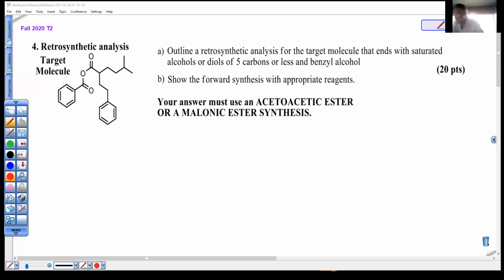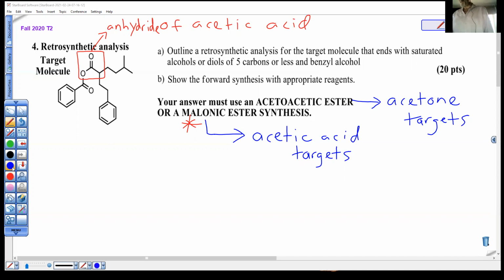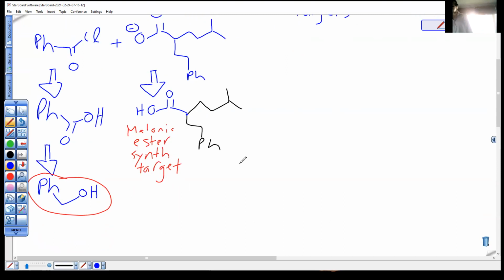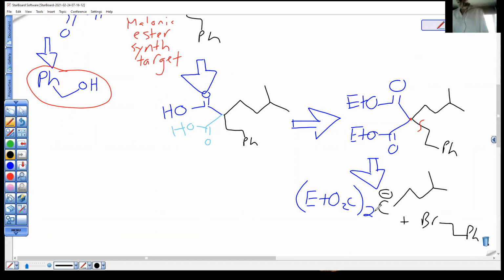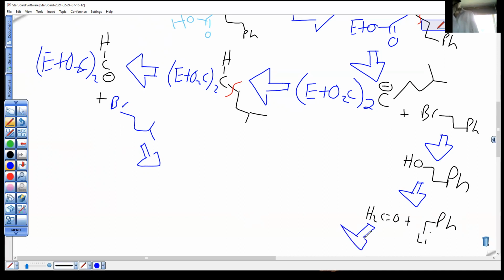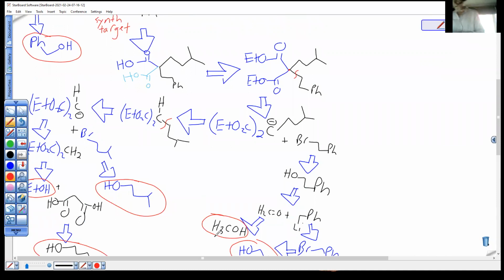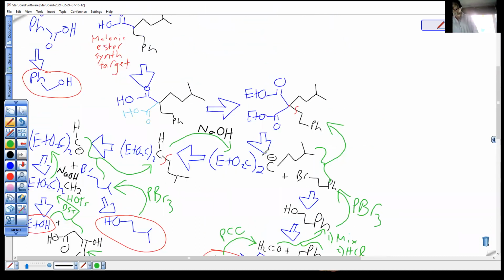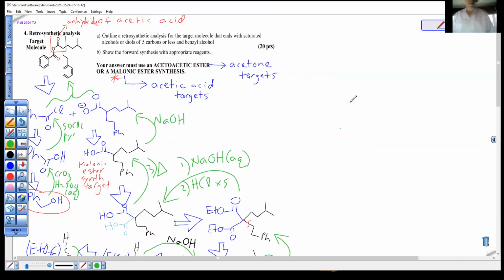Test 2 Fall 2020 Retrosynthetic Analysis using a Malonic Ester Synthesis